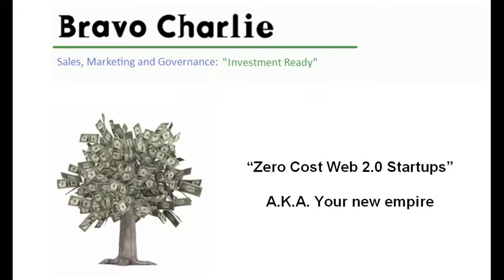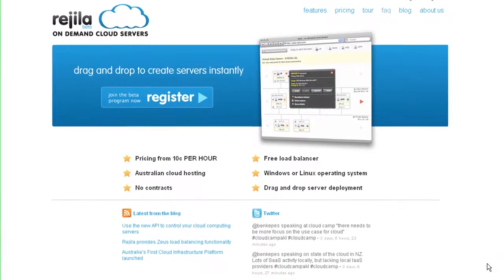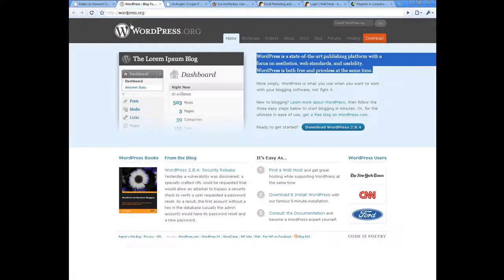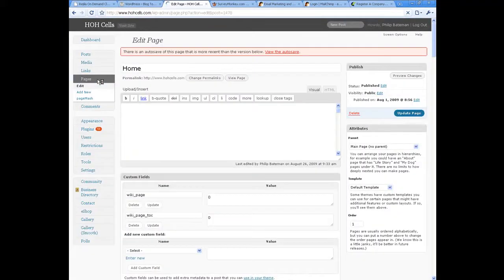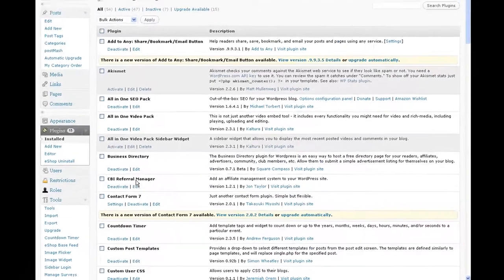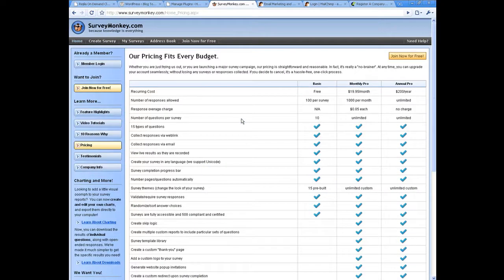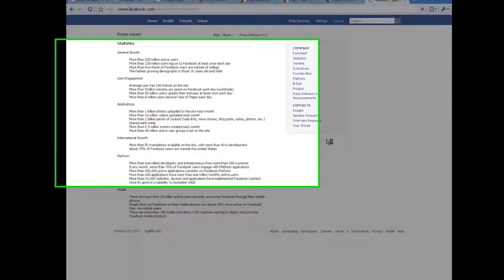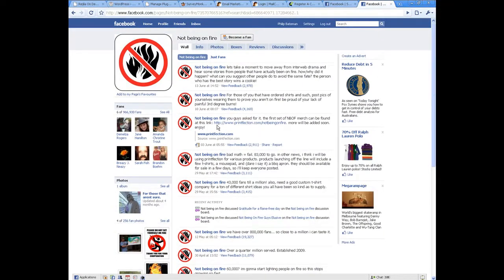Build your own 'zero cost' web startup Part 1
Website hosting (Scalable cloud architecture), Wordpress, Survey Monkey, Facebook, Mailchimp and running your own PR campaigns.

Part 2: Facebook Pages, Mailchimp, Handling your own PR, registering a company and he total cost of ownership.